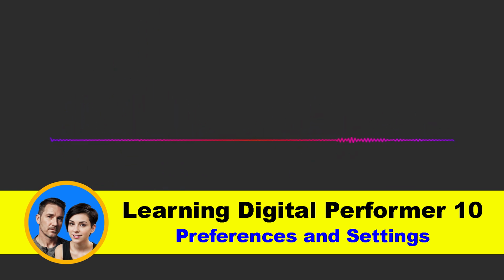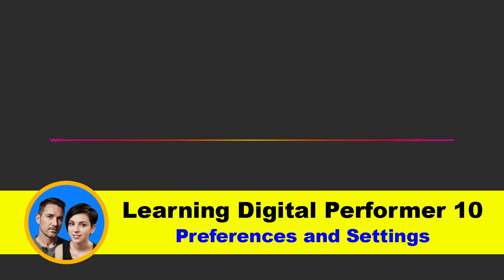Learning Digital Performer 10 - Preferences and Settings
Unlock the hidden potential of Digital Performer 10 by diving into its extensive preferences and settings! In this deep dive into Chapter 7 of the DP10 manual, we’ll reveal the must-know settings that can enhance your workflow, from organizing audio files to customizing track colors and optimizing your system. Learn how to streamline your projects, avoid file management chaos, and personalize DP10 to match your unique style. If you’re ready to work smarter, not harder, this episode is a must-watch for every DP10 user!